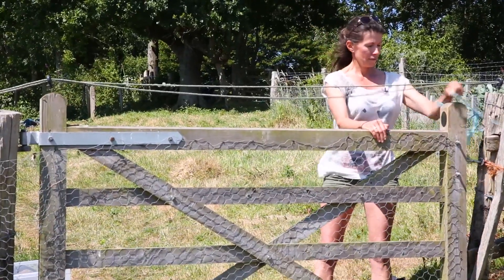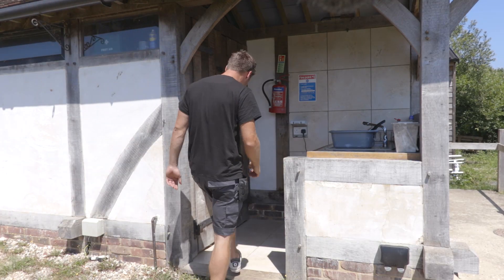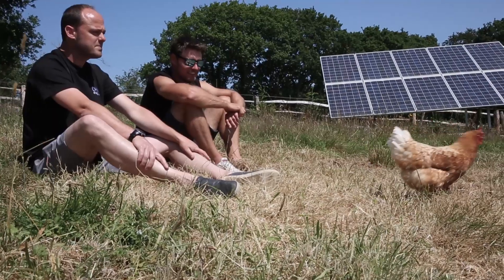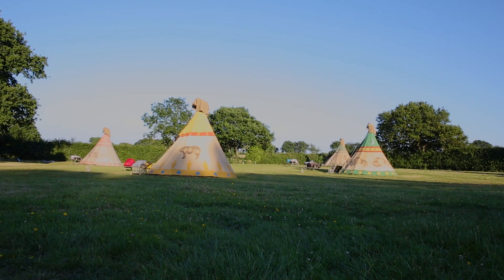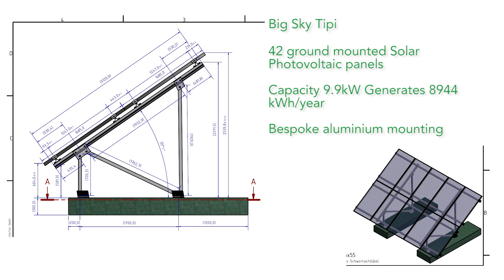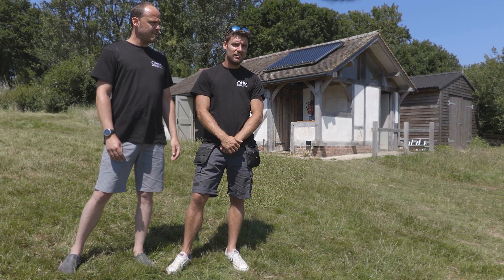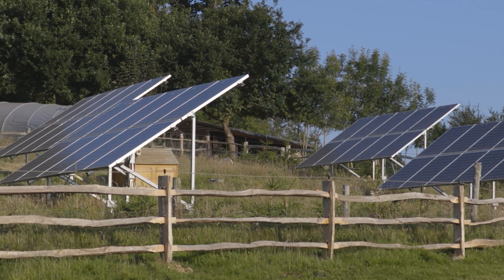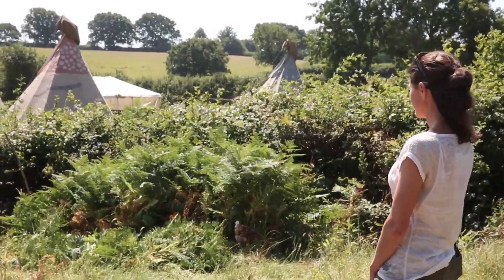OHM Energy Solar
Solar Energy is an incredible resource and there are two main technologies that take advantage of the sun’s power. OHM Energy are experts in the delivery and installation of both Solar PV and Solar Thermal systems.